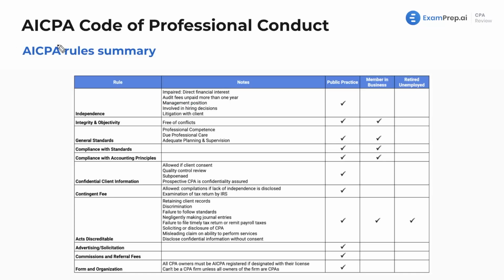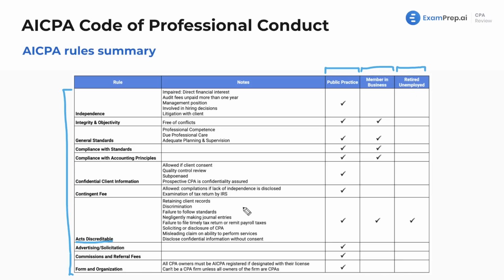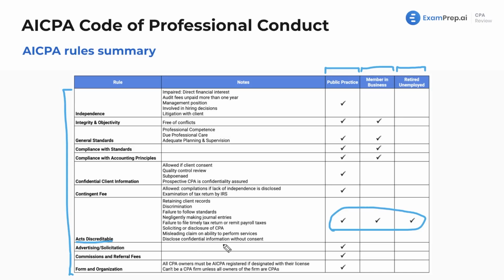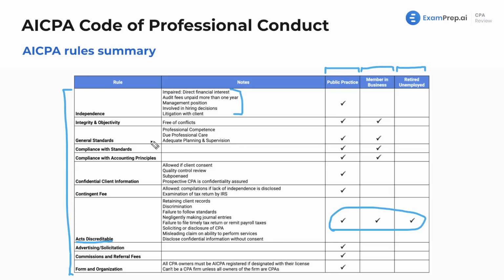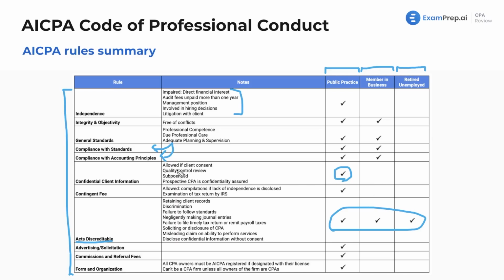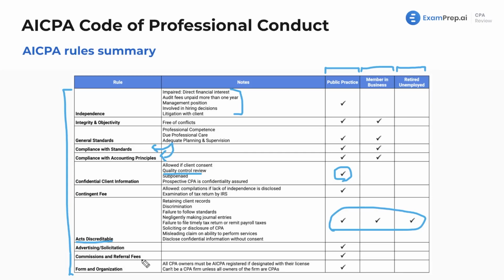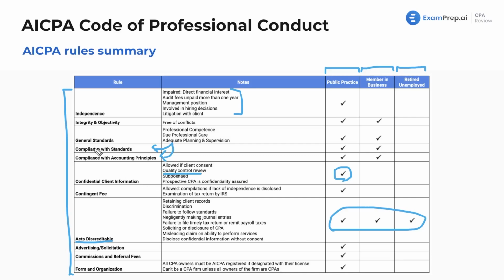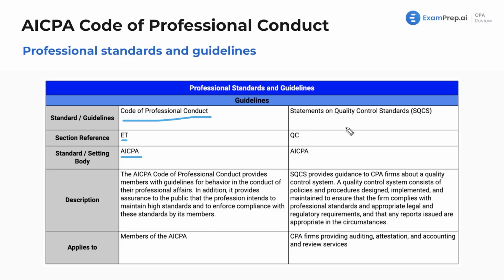AICPA Rules and Standards Summary [CPA Prep]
🎓 Lesson Overview:
This lesson provides a summary of the AICPA rules and standards that CPAs must adhere to, highlighting important aspects that have already been covered. It emphasizes who is subject to these rules, dividing them into three main categories: public practice, members in business, and retired or unemployed CPAs. The lesson discusses the acts discreditable rule applicable to all categories, as well as the differences between CPAs working as auditors and those working as accountants for companies. It covers matters of independence, integrity, objectivity, general standards, client confidentiality, contingency fee rules, and advertising restrictions. The lesson also touches on commissions and referral fees in the context of maintaining professional ethics.

🔍 Key Topics Covered:
- Professional Conduct
- Public Practice
- Members in Business
- Acts Discreditable Rule